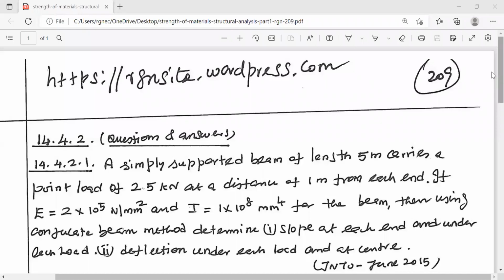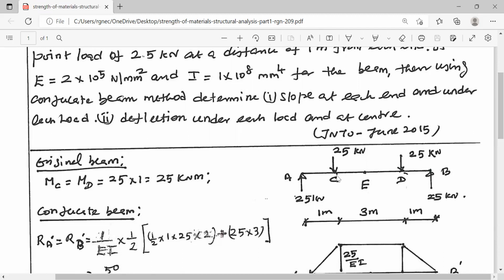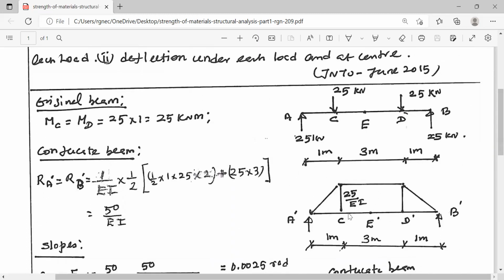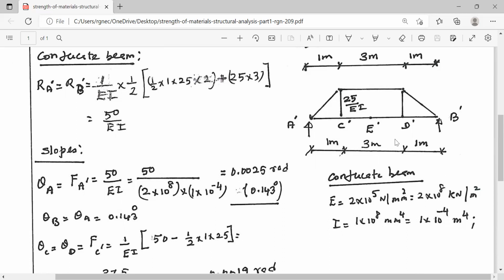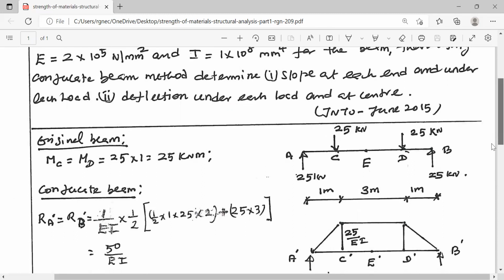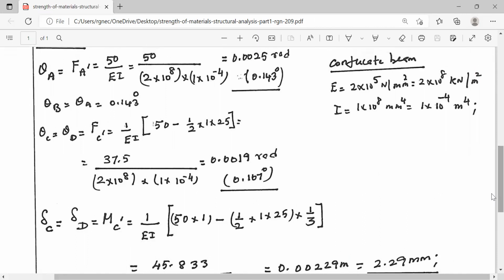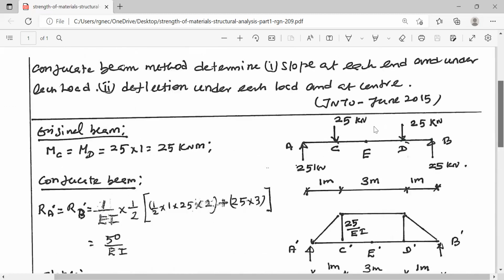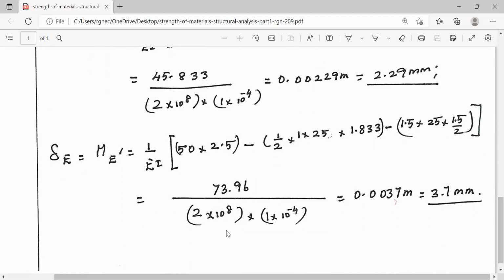BE University question and answer on Conjucate beam method -SA-1-2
for university question and answers on RCC,Steel, Structural analysis.The download is free. This university question is on conjucate beam method for calculation of slope and deflection @rgnclass